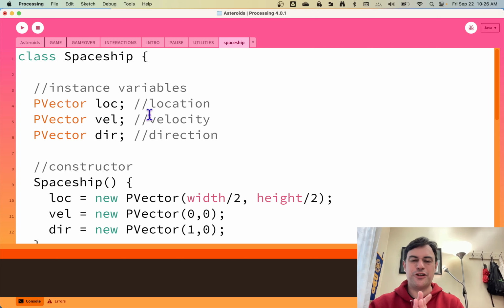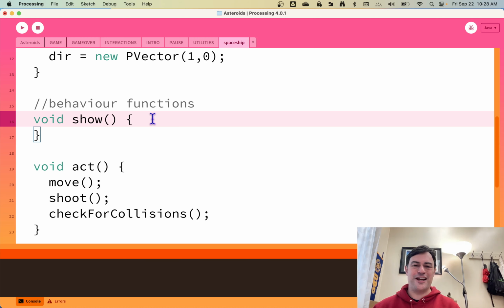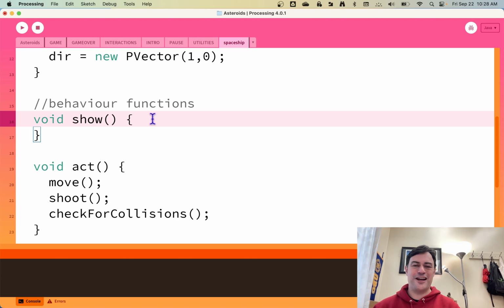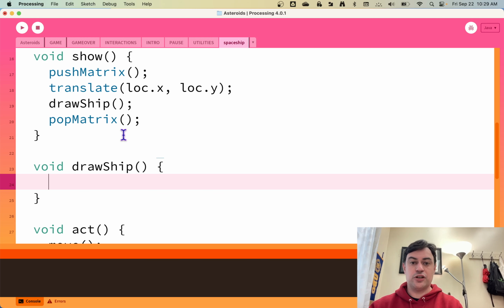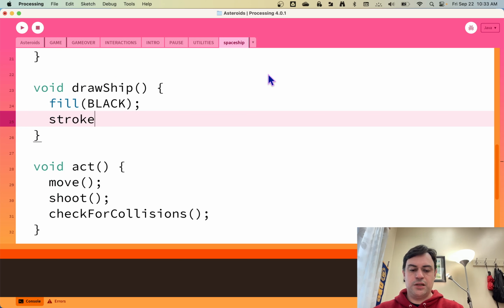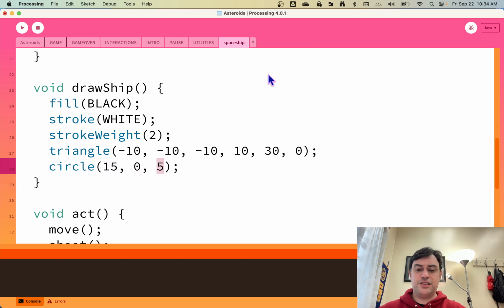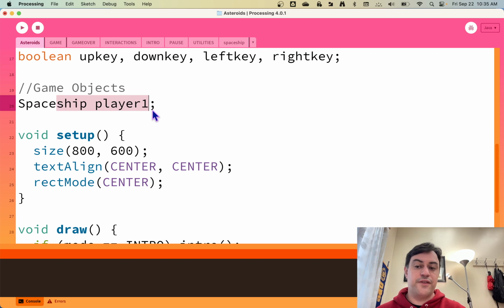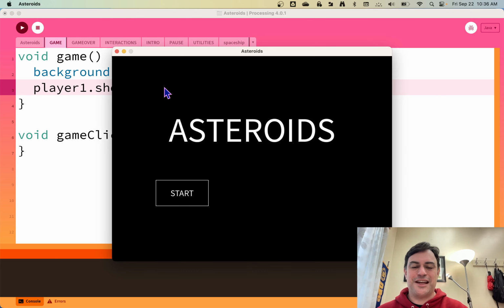Asteroids: The Spaceship Part 2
In this video, we focus on drawing the spaceship from the class.